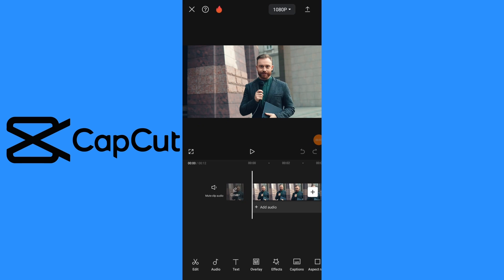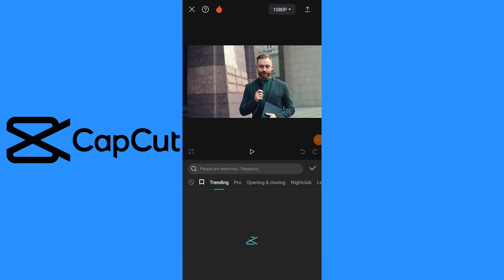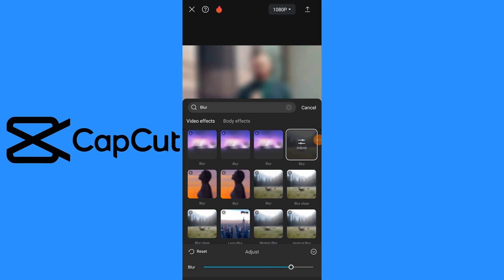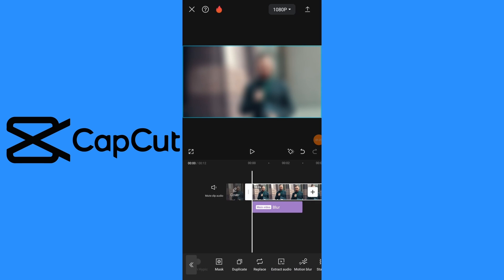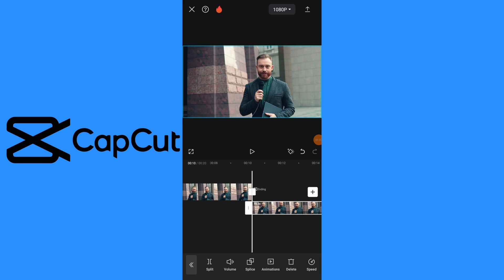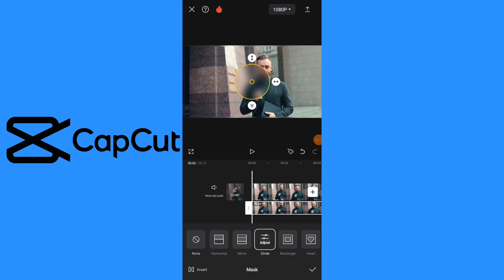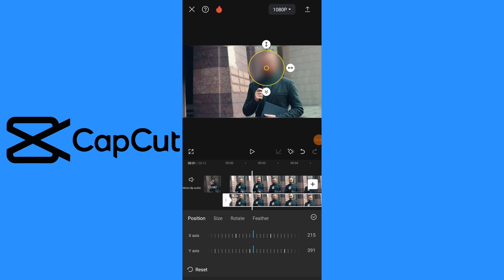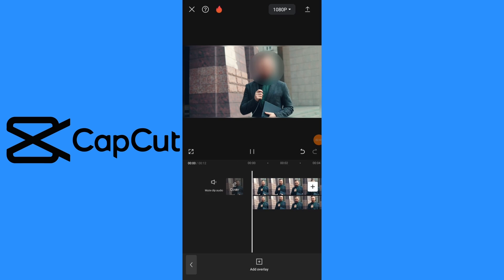How to Blur Face On CapCut In 1 Minute (2025)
In this tutorial, I'll walk you through the process of blurring a face in CapCut, a popular video editing app. This technique is useful when you want to protect someone's identity or maintain their privacy in your videos. Let's get started!

**Step 1: Import Your Video:**
- Open the CapCut app and import the video footage where you want to blur a face.

**Step 2: Add the Blur Effect:**
- Tap on "Effects" at the bottom of the screen.
- Select "Video Effects," then choose "Basic."
- Choose the "Blur" effect.
- Adjust the blur effect over the area of the face you want to blur. You can control the strength of the blur by selecting the effect and clicking on "Adjust."

**Step 3: Create a Mask:**
- Select the video layer and tap on the "Copy" button to duplicate the video.
- Tap on the "Overlay" button and add the duplicated video below the original one.
- Now, select the duplicated video layer and tap on the "Mask" button.
- Choose the "Circle" mask shape for blurring the face.

**Step 4: Adjust the Mask:**
- Resize the mask by dragging the handles to cover the face you want to blur.
- If the person is moving in the video, you'll need to add keyframes to track the movement.

**Step 5: Add Keyframes (if needed):**
- Move to the beginning of the video and tap on the "Keyframe" icon.
- As the person moves, adjust the position of the blur effect by tapping on the mask, moving it to follow the face, and then tapping "Done."
- Repeat this process for each movement to ensure the face remains blurred throughout the video.

**Step 6: Finalize and Export:**
- Review the video to ensure the face remains blurred effectively.
- Once satisfied, tap on "Export" to save your edited video.

Congratulations! You've successfully learned how to blur a face in CapCut. This simple yet effective technique allows you to protect identities or maintain privacy in your videos. Experiment with different blur strengths and mask adjustments to achieve the desired effect.